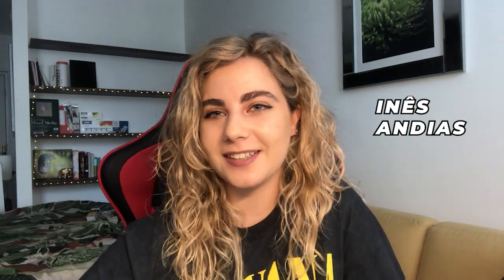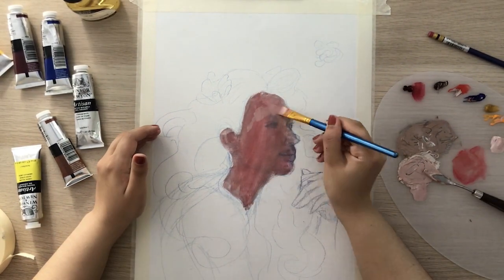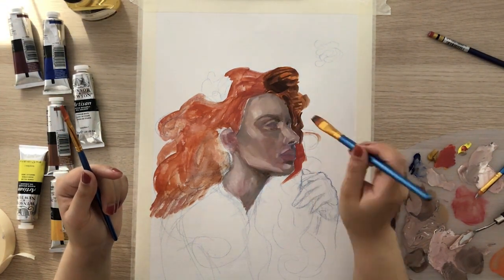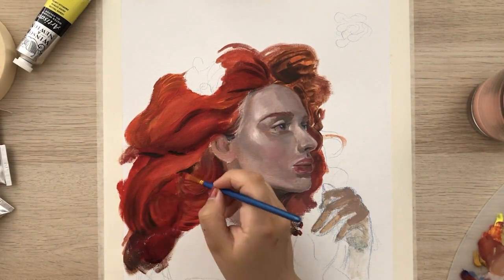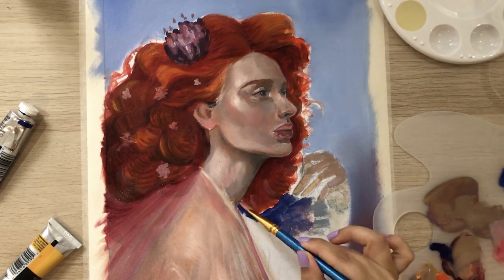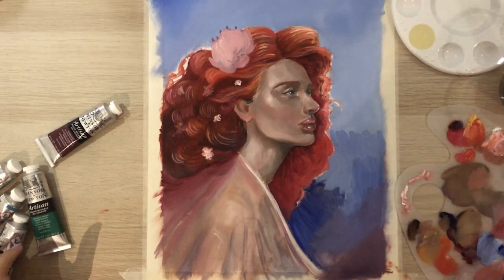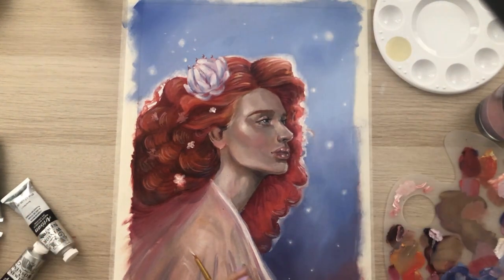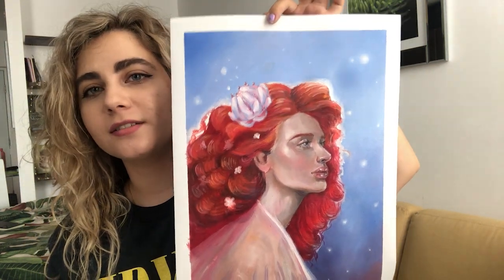First Time Trying WATER MIXABLE OILS ✶ Painting Process + Review | Inês Andias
Can Water and Oil truly mix? I didn't think so until I tried Water Mixable Oils 😨
In this video I'm testing Windsor & Newton Artisan Water Mixable Oil Colour Studio Set and I talk you through my first experience with this new medium.

Timestamps:
00:00 Intro
01:15 Painting process
09:45 Final thoughts

 PRODUCTS
✶ Water Mixable Oil Paints

MUSIC
✶ Debussy - Clair de Lune

ABOUT ME:
Hi there! My name is Inês Andias and I'm a portuguese visual artist and illustrator living in London.
Through my art, I have the purpose of creating new worlds, and explore new concepts through imagination.
I tell stories through my illustrations and try to give a new light to known concepts. In these videos you'll be able to see my art process and product reviews.